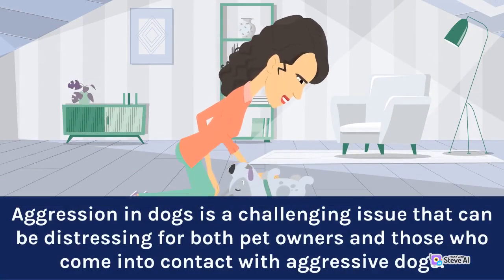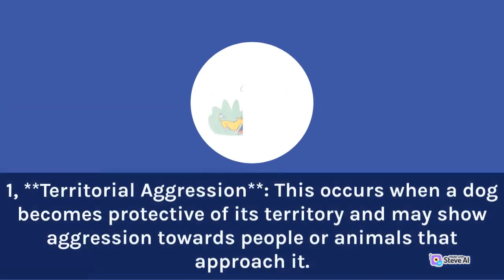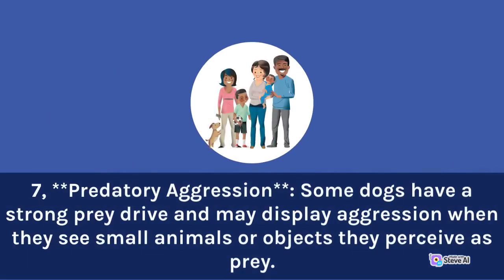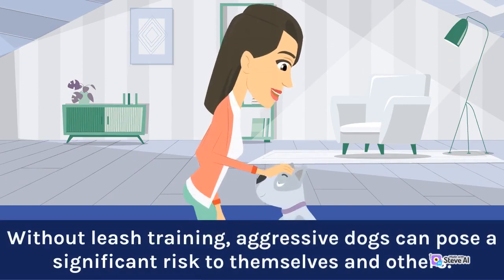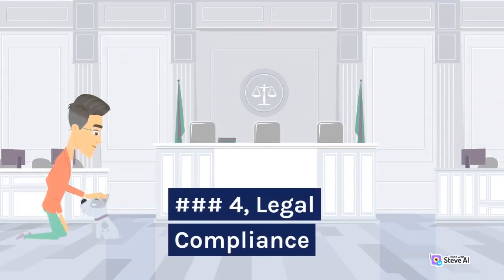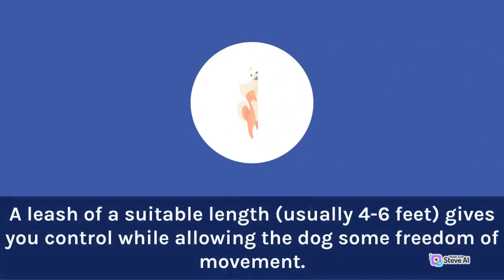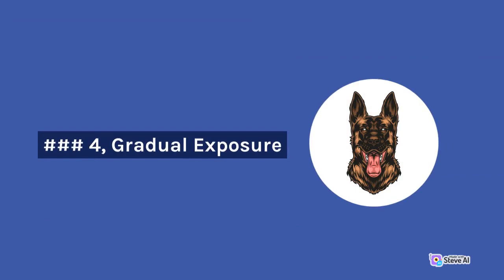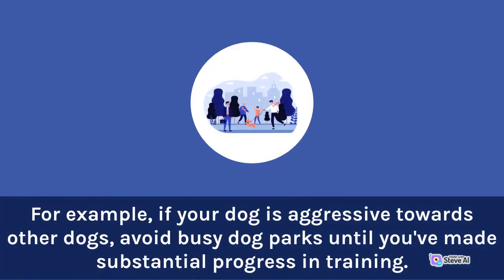Follow These Professional Tips for Effective Leash Training for Aggressive Dogs at Home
This video to provide you with valuable insights, tips, and tricks on how to keep your pets happy, healthy, and thriving.

At H Pet Family, we cover a wide range of topics, including pet nutrition, grooming, training, health, and behavior. We also feature heartwarming stories of pet rescues, adoptions, and the amazing bonds between pets and their human companions. Our content is designed to educate, entertain, and inspire pet owners of all experience levels.

Together, let's make a difference in the lives of our furry family members!